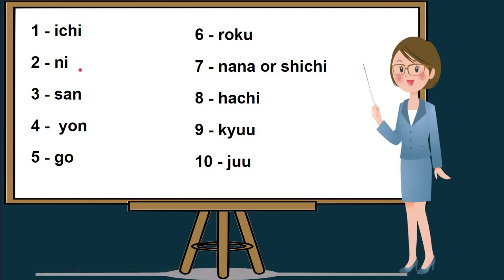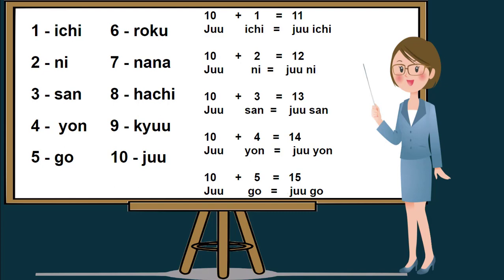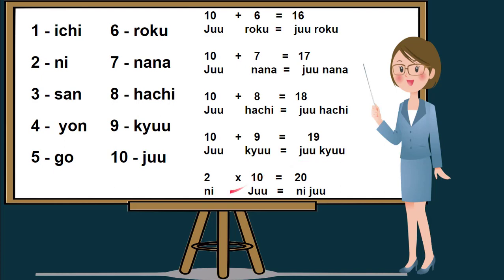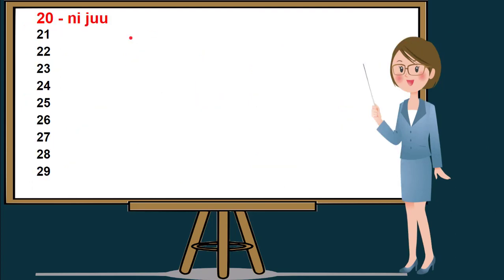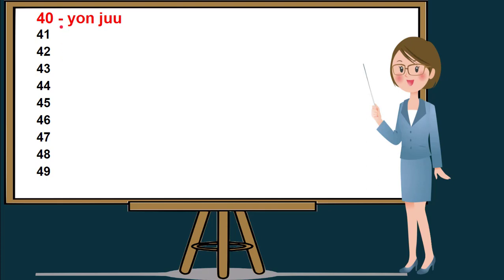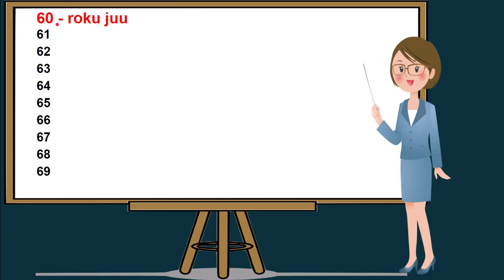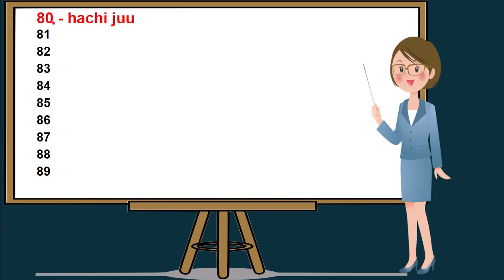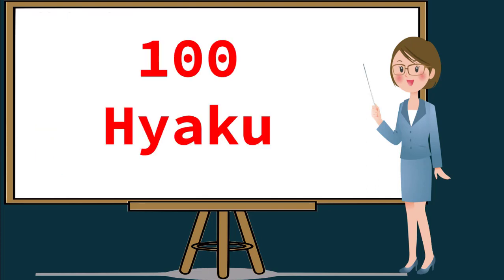How to Count 1 to 100 in Nihongo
Counting numbers in Nihongo has a pattern, one needs to memorize 1 to 9 and everything follows. Pronunciation is easy except for number 6 - roku which is pronounced as lok. Likewise 7 - shichi is pronounced as Sh-chi